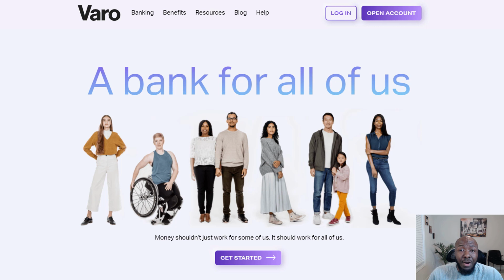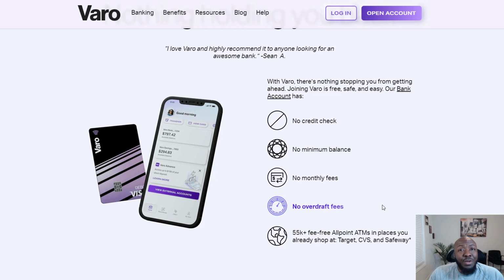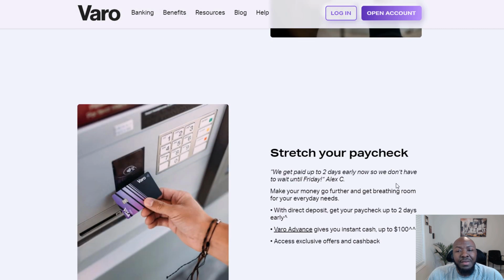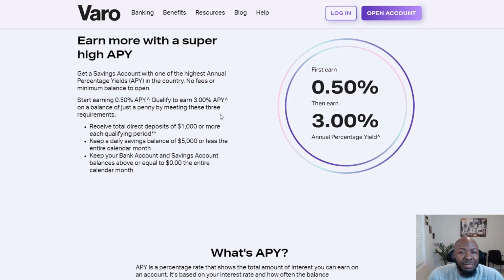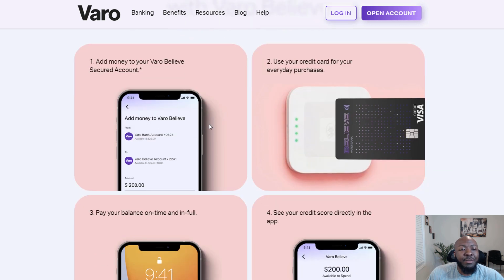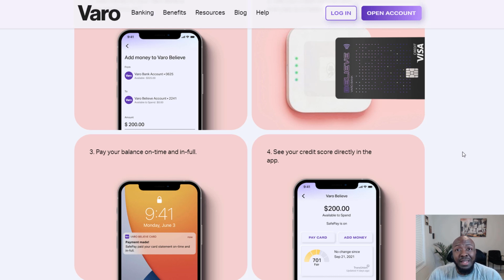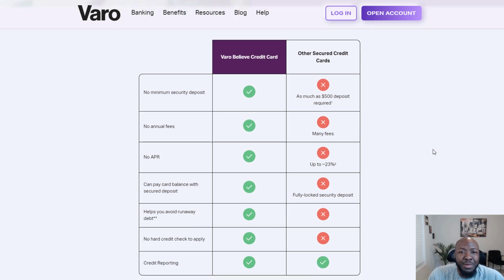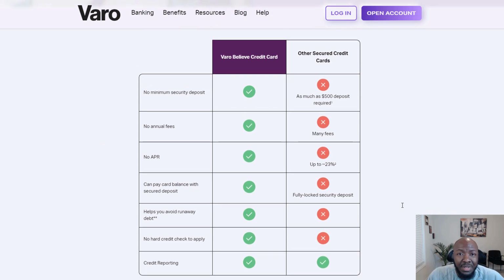No Credit Check Credit Card | $10,000 Credit Limit | Varo Bank Card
If you need a no credit check option to build credit with because you have bad credit or no credit try this credit card with a $10,000 credit limit.

Need help? We have resources & tools to help you fix your credit yourself, or even start a credit repair business

🔨 FREE BOOST Your Score Training

💵 Credit Strong (No Credit Check) Loan to Build Your Savings & Credit Score

[Credit Reports & Scores]

[Building/Establishing Credit]

💵 SeedFi (No Credit Check) 45 Point average score increase & earn up to $1000

📘 Learn Most Lender's Approval Guidelines in Advance with This Book
[T-Shirs]

[Our Credit Tools]

[Connect with Will Frazier on Social Media]

[Video Equipment]

🎥 Camera - Canon M50

💡 Video Lighting - (2 Light Setup) (3 Light Setup)